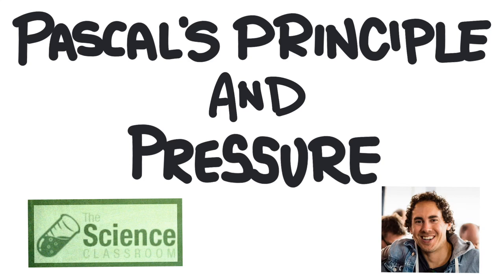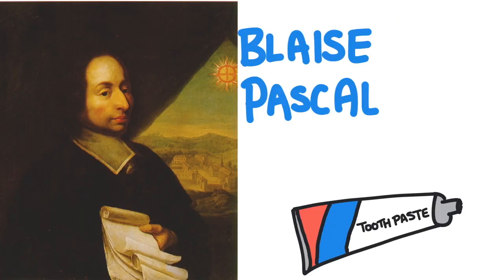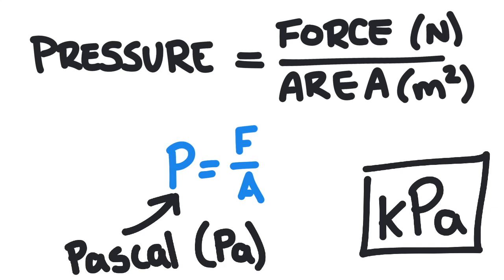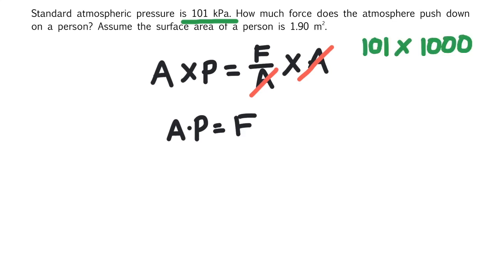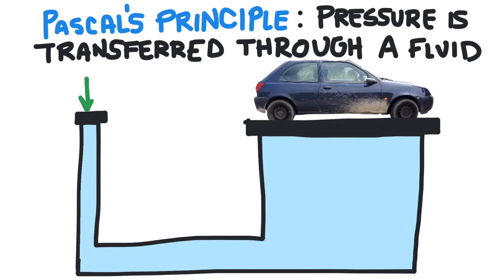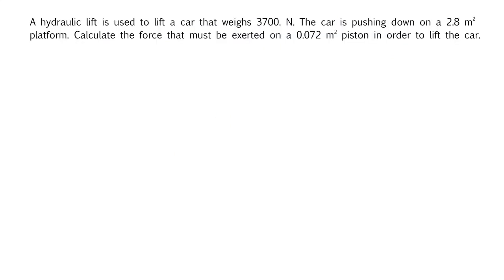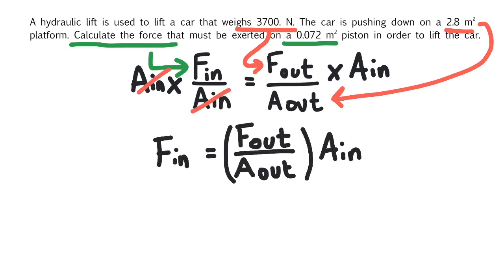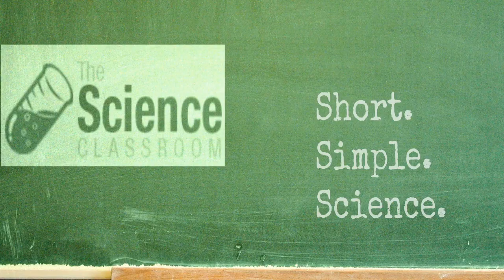Pascal's Principle and Pressure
Josh Kenney explains Pascal's Principle and pressure.

What will we learn in this video?
1. The equation to calculate pressure
2. The equation that explains Pascal's Principle